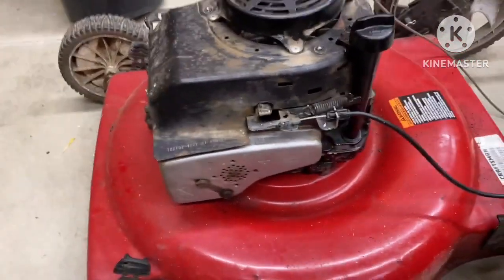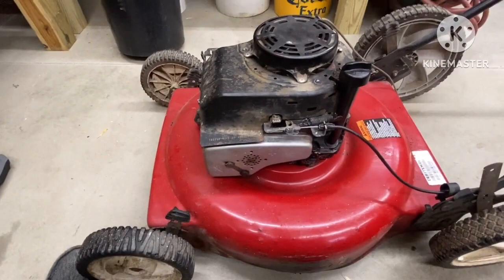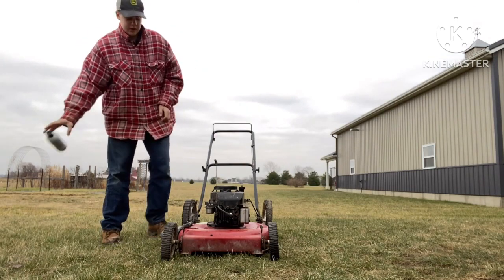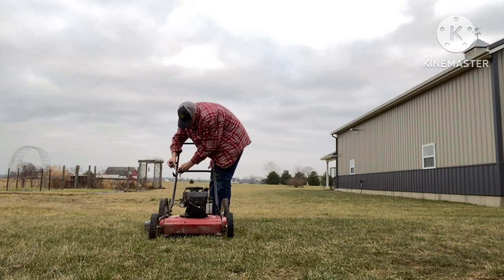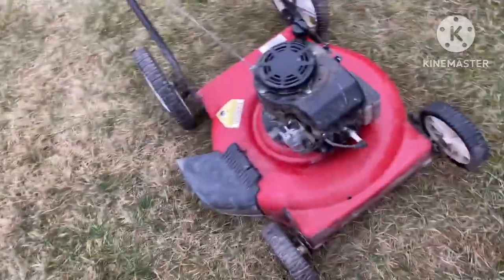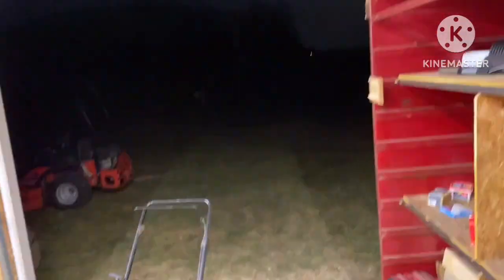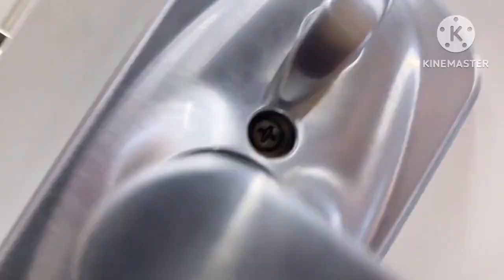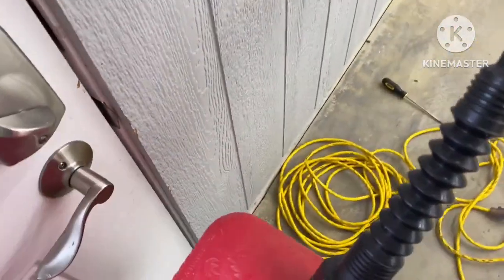Working on the Red Mower it ALMOST is fully running